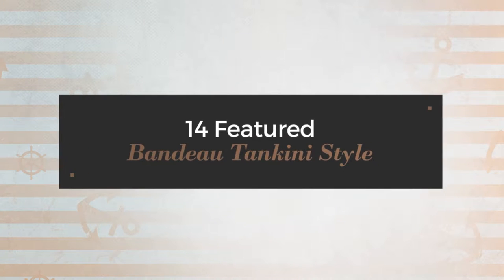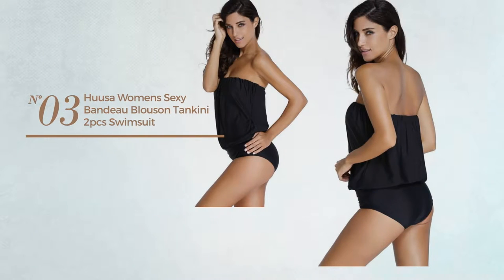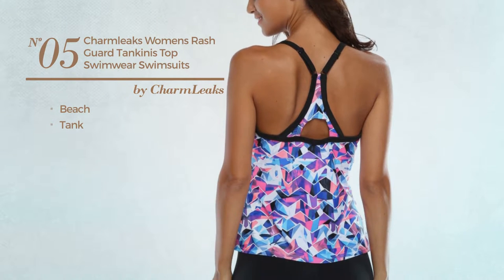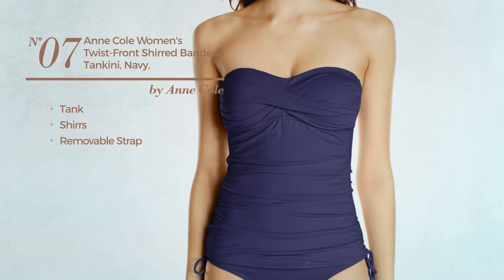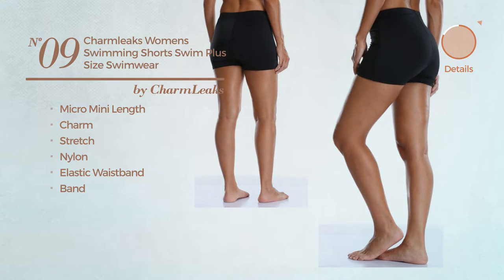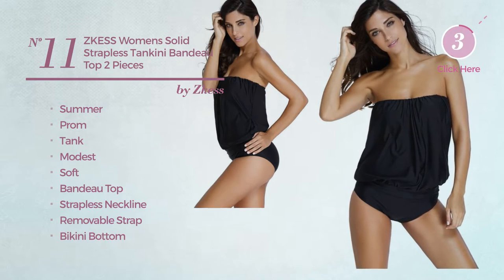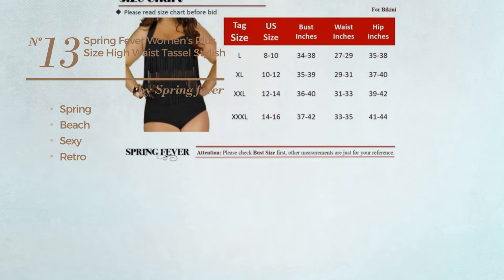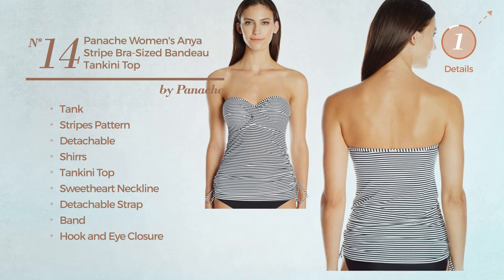15 Featured Bandeau Tankini Style Amazon Fashion, Spring 2017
15 Featured Bandeau Tankini Style Amazon Fashion, Spring 2017

Bandeau - Tankinis / Swimsuits & Cover Ups, Sets, Tops, Clothing, Shoes & Jewelry,
Dippin' Daisy's Black Gingham Bandeau Blouson Tankini Size 8

Huusa Womens Sexy Bandeau Blouson Tankini 2pcs Swimsuit Bikini XL Black

ViX Women's Snake Bia Tube Full Coverage Bikini Bottom, Green, XS

Charmleaks Womens Rash Guard Tankinis Top Swimwear Swimsuits For Women tankinis,Floral Purple,X-Large

L Space Estella Bikini Bottom - Women's Lagoon - Full Cut, M

Dippin' Daisy's Plus Size Green Paisley Bandeau Blouson Tie Tankini Size 20W

Anne Cole Women's Twist-Front Shirred Bandeau Tankini, Navy, X-Small

Aleumdr Women's Bandeau Top Triangle Briefs Swimsuits Tankini Small Black(FBA)

Charmleaks Womens swimming shorts swim plus size swimwear shorts women swim trunks

Dokotoo Womens Bluish Print 2pcs Bandeau Tankini Swimsuit X-Large Blue

ZKESS Womens Solid Strapless Tankini Bandeau Top 2 Pieces Beachwear Swimsuit Large Size Black 1

Women's Retro Sexy Colorblock Open Back One Piece SwimSuit Bathing Swimming Suits Swimwear Dress Orange Navy L

Spring fever Women's Plus Size High Waist Tassel Stylish Halter Bathing Suit Orange XL (US:10-12)

Panache Women's Anya Stripe Bra-Sized Bandeau Tankini Top with Detachable Straps, Black/White, 36 F

Summer Mae Plus Size Dew Drops Blouson Plus Size Swimwear Tankini

Try also: Dippin'Daisy's, Huusa, Vix, Charmleaks, L*space,